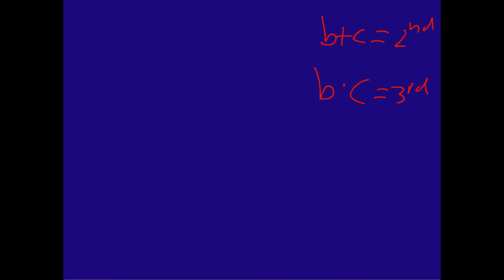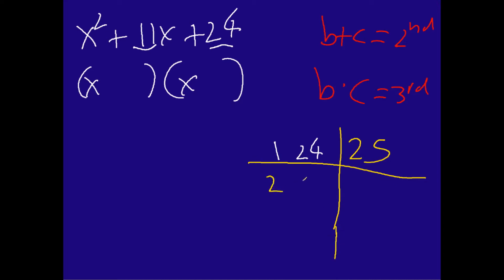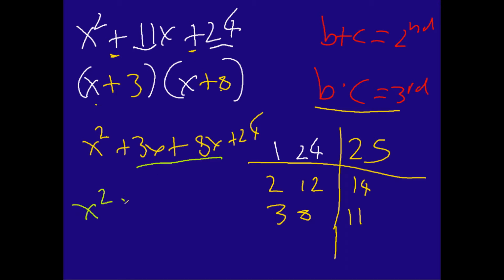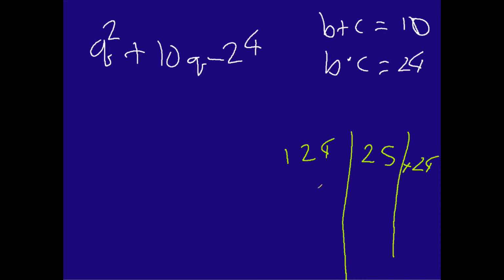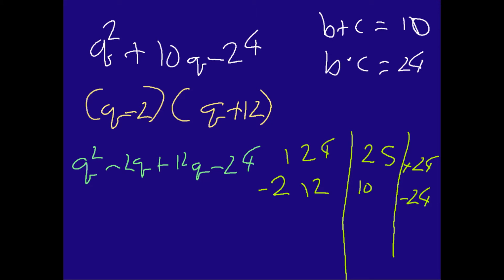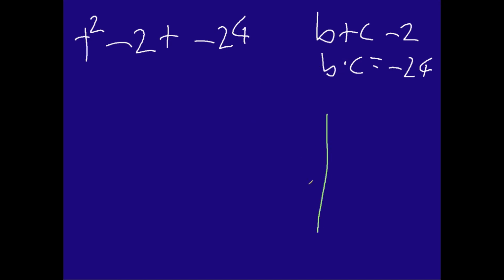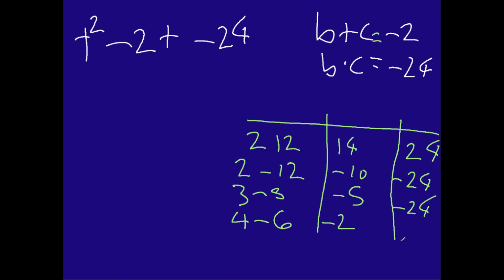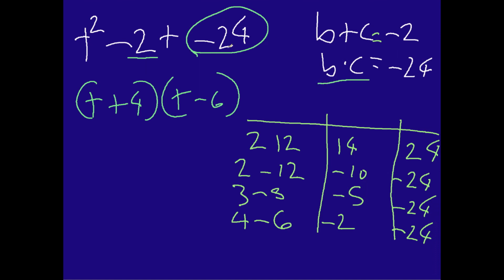Factor Trinomials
Factoring trinomials.